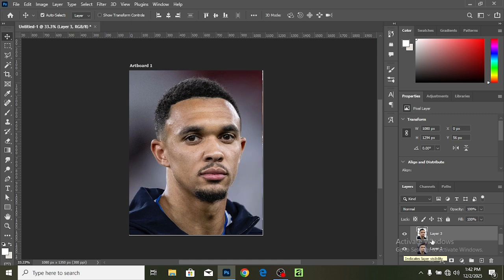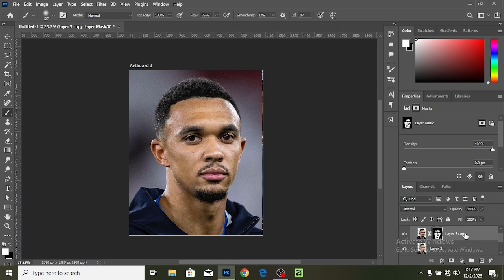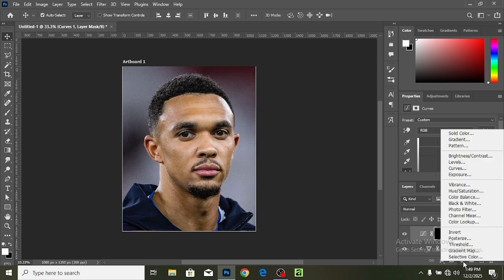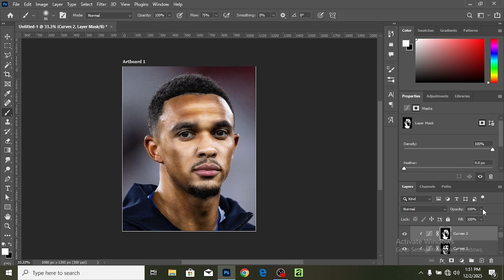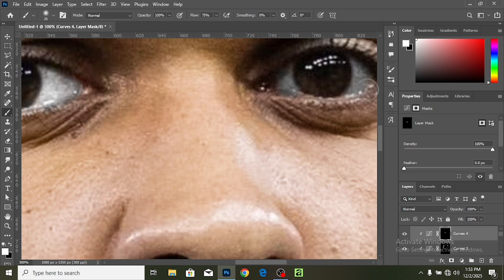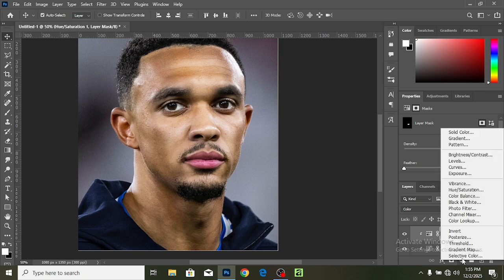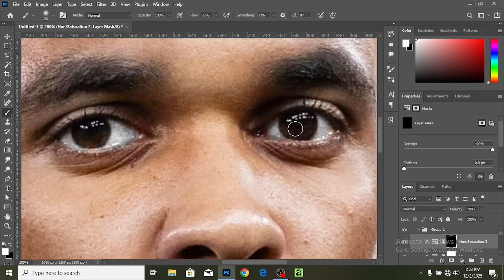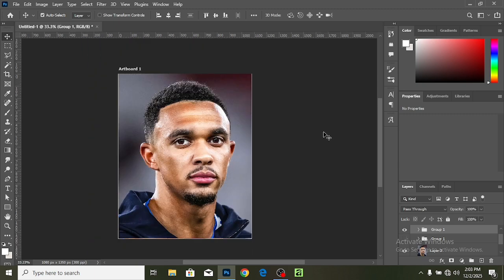How To Retouch Skin Like a Pro | High-End Skin Retouch in Photoshop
Learn how to do professional high-end skin retouching in Photoshop!
In this tutorial, I'll breakdown my full workflow step-by-step including skin cleanup, frequency, separation, dodge & burn, color grading and final polishing for sports designs.

This tutorial is perfect for designers who want to improve the quality and realism of their football posters.